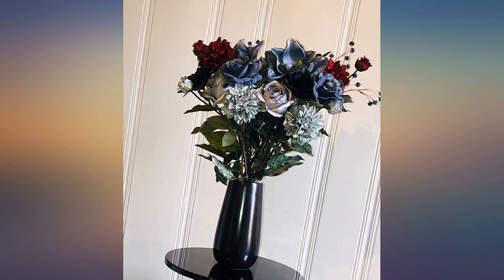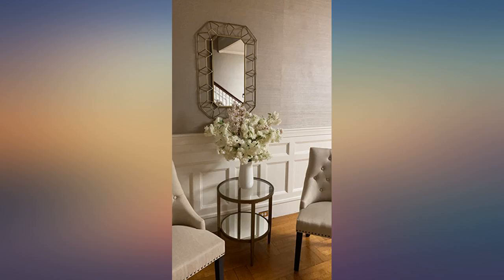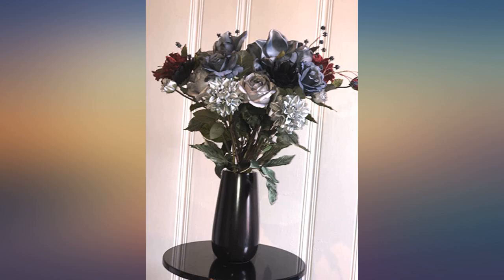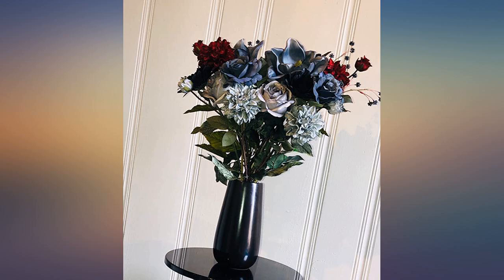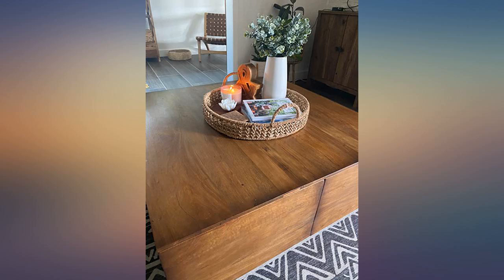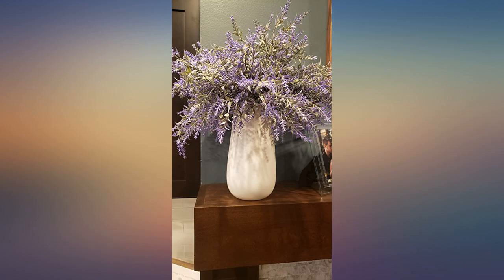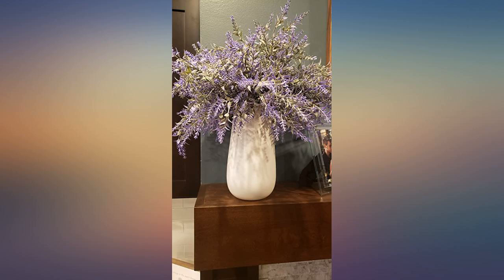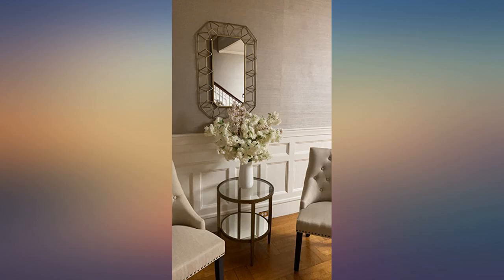D'vine Dev 10 Inch Elegant Oval Ceramic Vase for Flowers, Home Décor Vase with review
Main Features:
Elegant Exterior with High Quality - We insist on selecting high-quality ceramics for manufacturing, and good craftsmanship produces matte black finishing.. Size & Color - 10 Inch: 9.7" Height; 4.5" Width; Top vase mouth opening width 3.1”; Color: Matte White, Matte Black and Snow White. Provide Design Box - It is an excellent gift for your family and friends. We provide a design box package so that you won’t need to prepare separately.. Excellent Decoration - It is ideal for both fresh bouquets, greenery silk flowers, or floral arrangement. And suitable for home décor, kitchen, bathroom, office, wedding centerpiece. Love It or Full Refund - With confidence in D'vine Dev products, we provide full refunds or hassle-free replacement if there is any issue with our products.